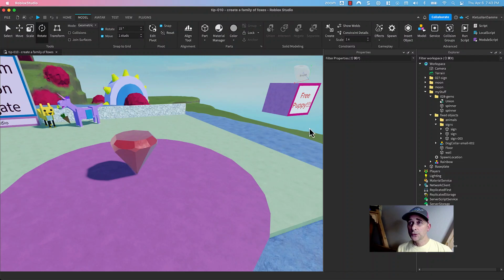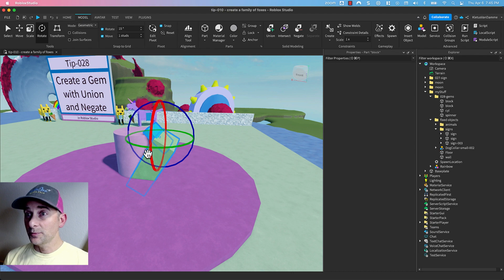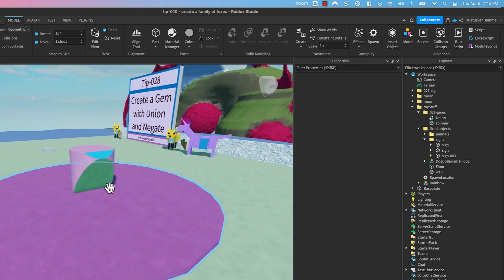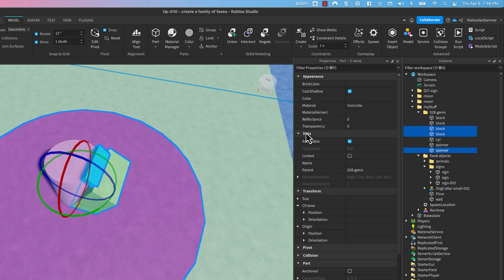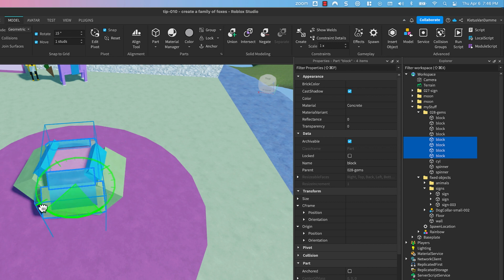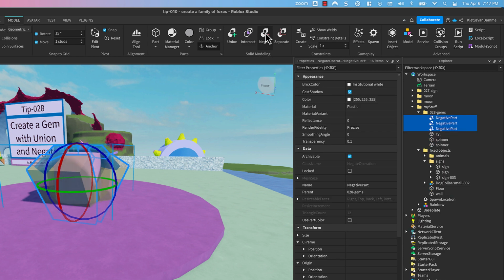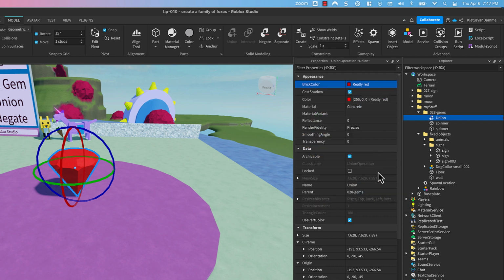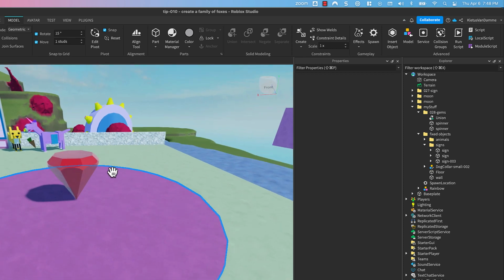Tip-028 - Create a Gem [in Roblox Studio]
Tip-028 - Create a Gem with Union and Negate [in Roblox Studio]

Great Plugins:
Building-Tools-by-F3X-Plugin
Building-Tools-by-F3X-Plugin

Here's a list of UnCopy Locked games that I made a few years back: